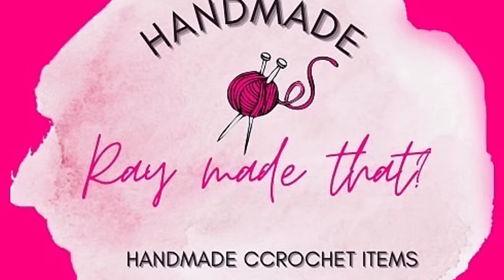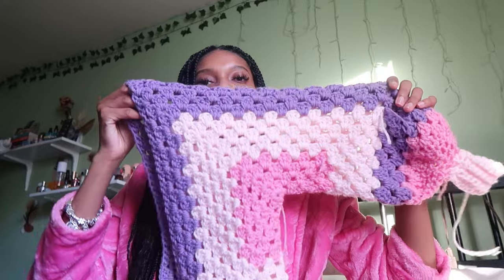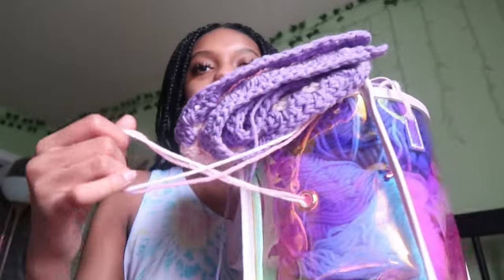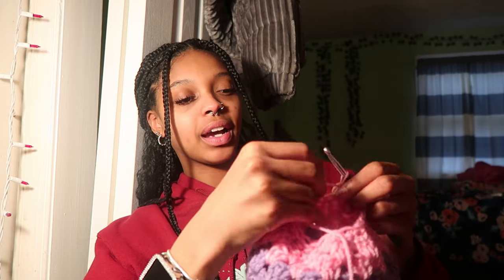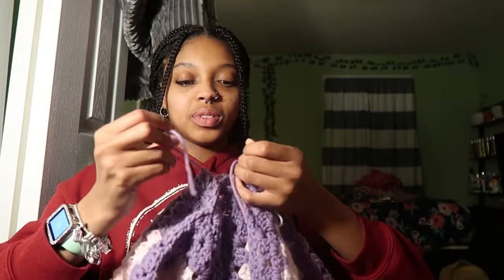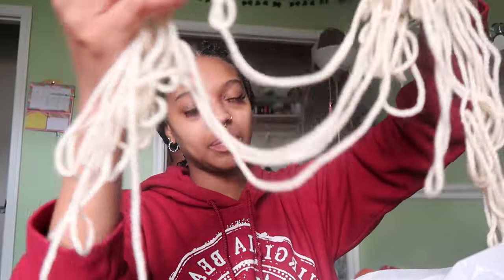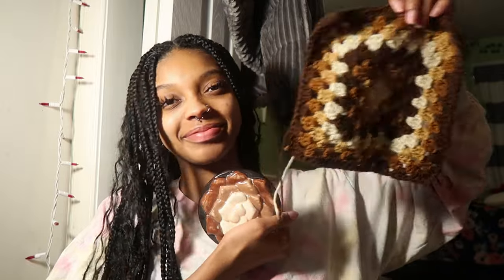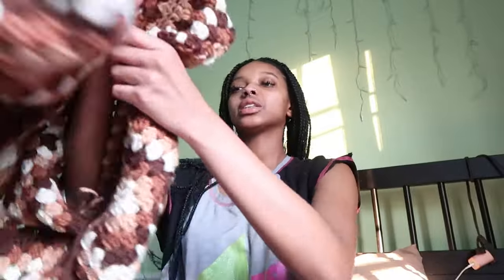crochet with me: finishing my unfinished crochet projects/wips | raymadethat🩷